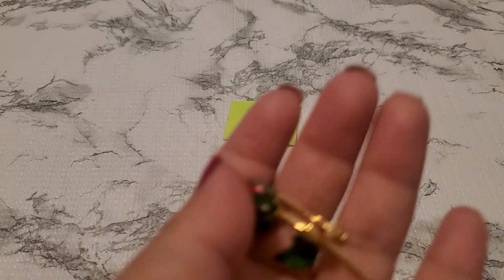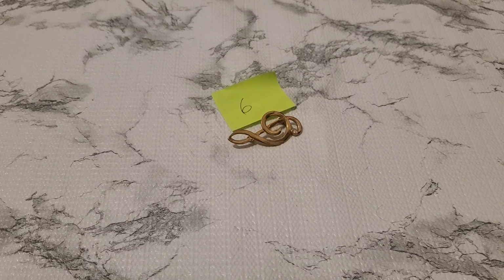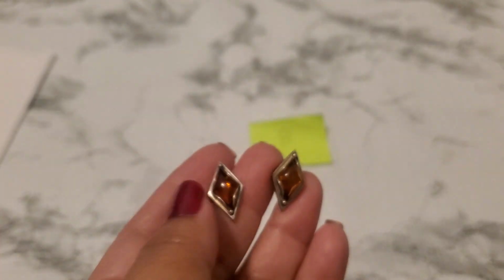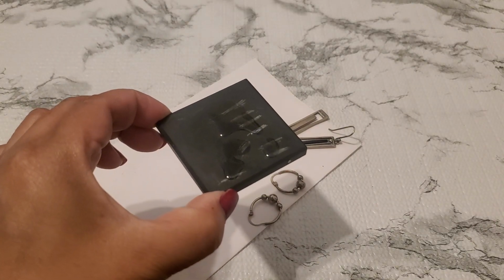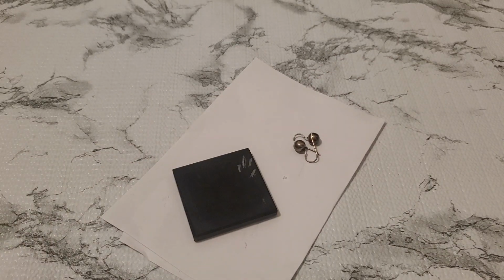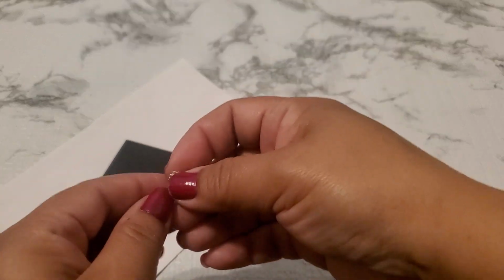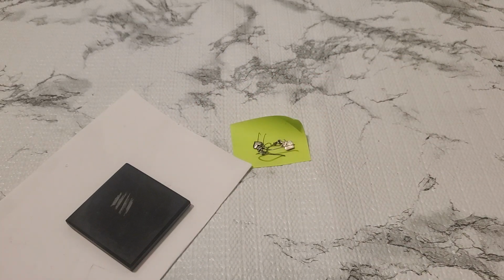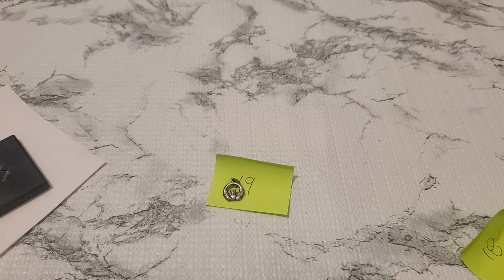jewelry Sale #38 some brooch and some 925